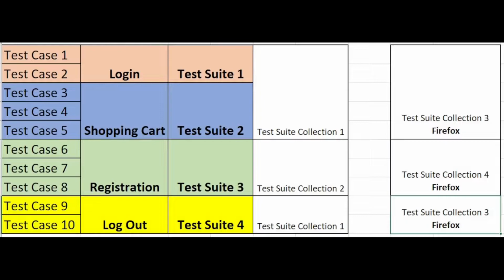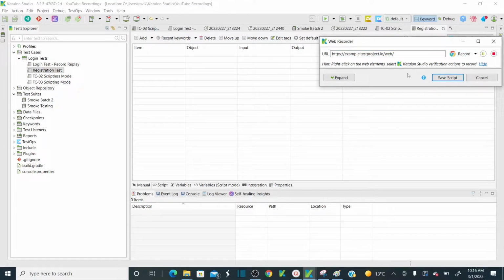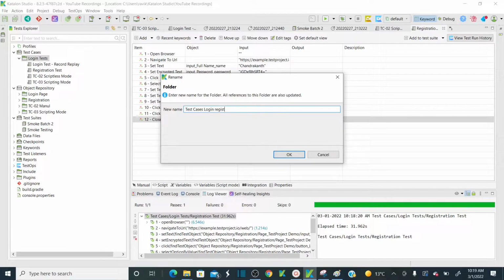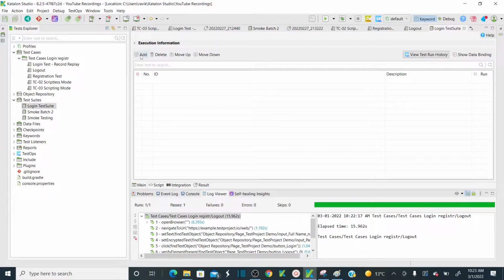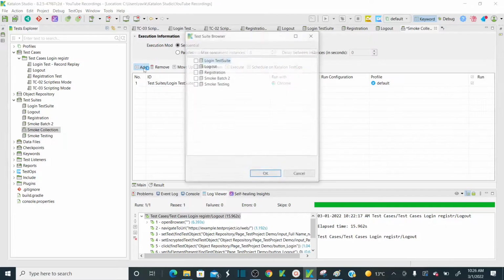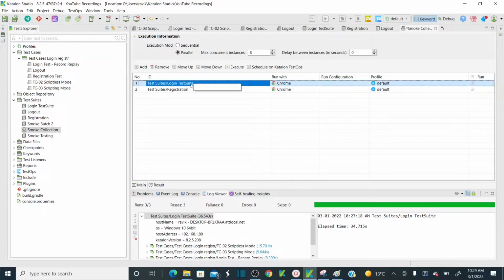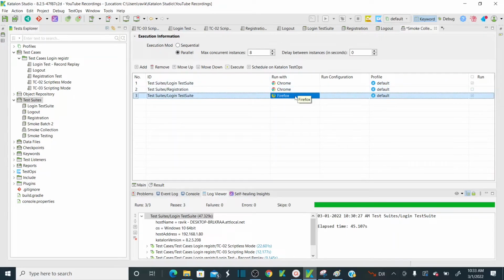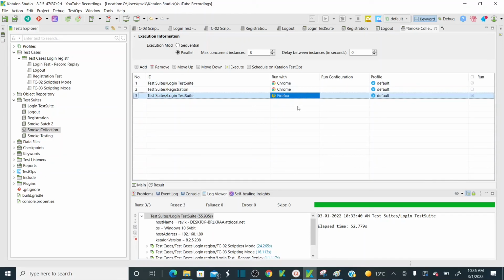Katalon Automation Lesson 07 - Parallel Testing | Test Suite Collection| Cross Browser Testing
- What is Test Suite Collection
- Why Test Suite Collection required
- How to create and run Test Suite Collection
- Parallel Testing: Run Tests in parallel or sequence
- Multi Browser Testing